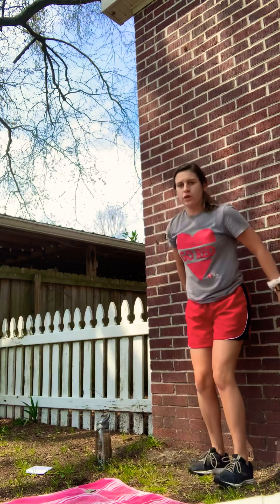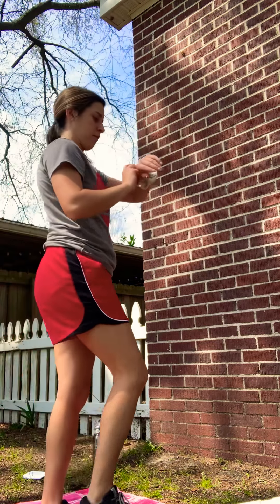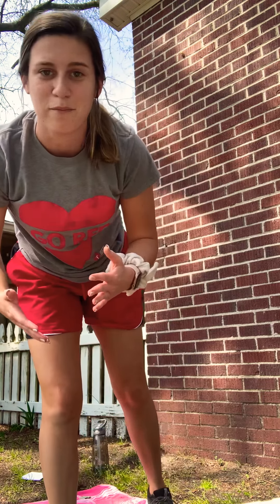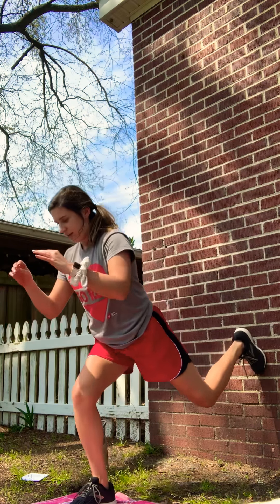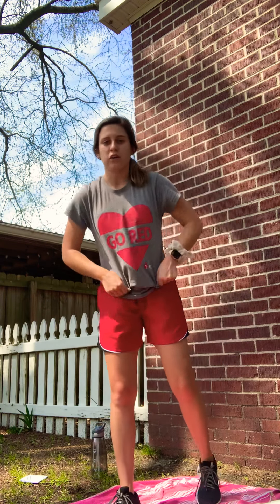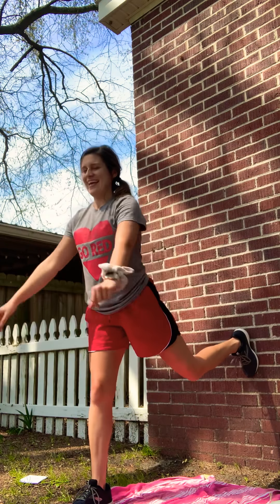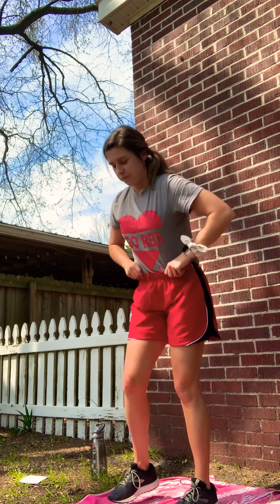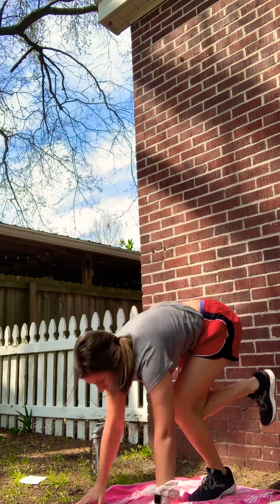PE from home: WALL WORKOUT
I’m back!! Do this quick 11 minute walk workout with me to end our your week!